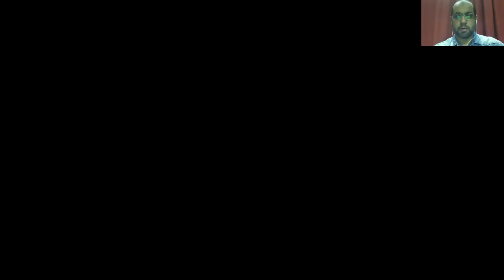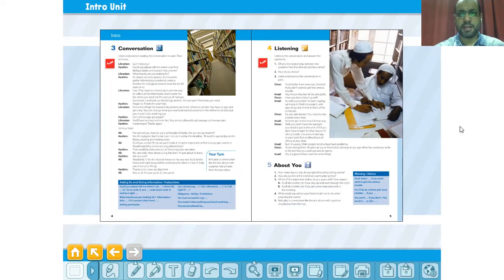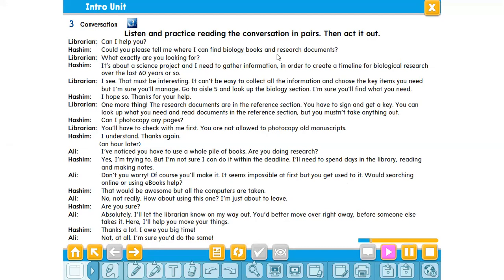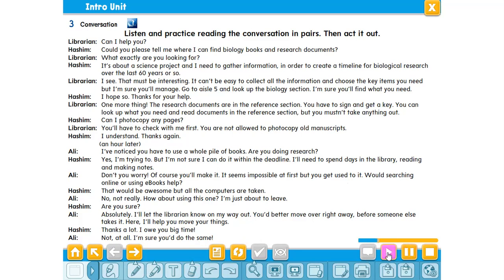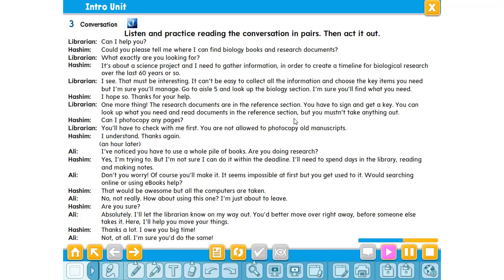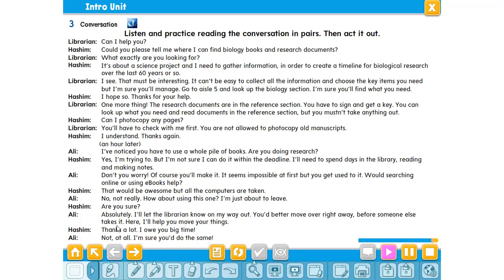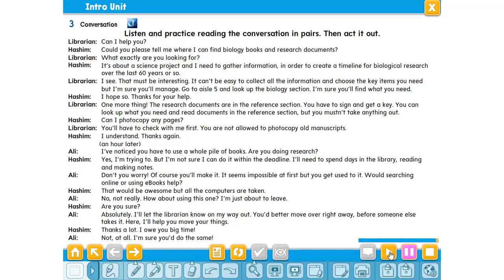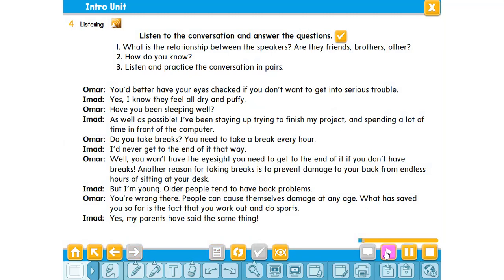Mega Goal 2.1 . ثاني ثانوي شرح الباب الأول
متابعة شرح التقديم